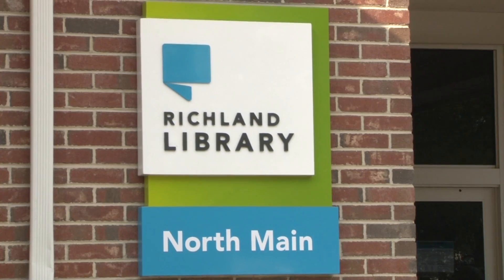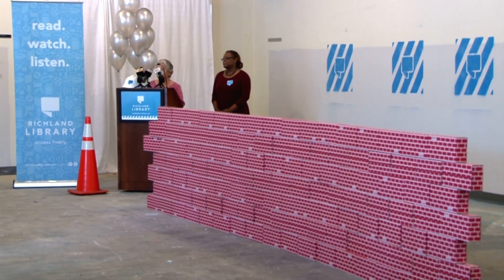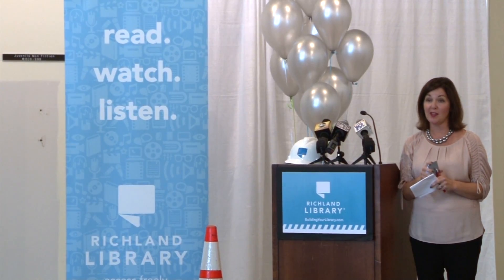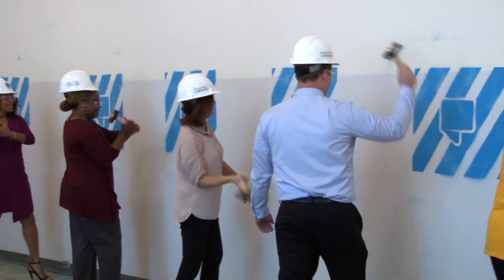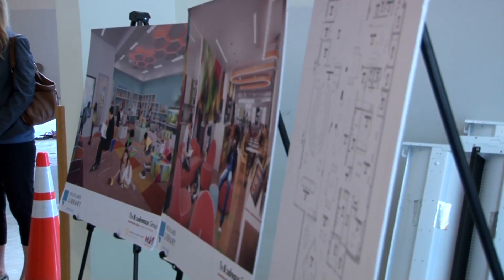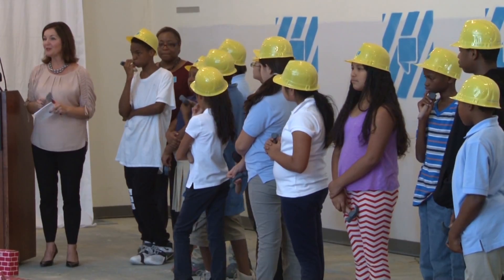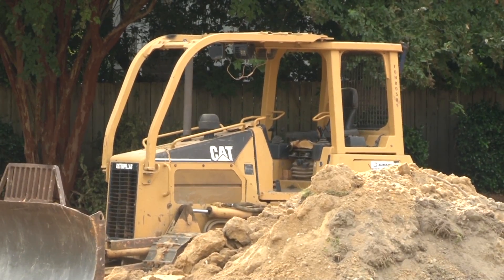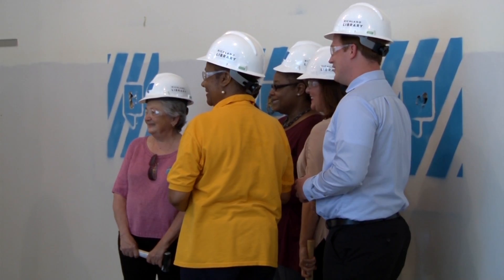Library Wall Breaking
Produced by Nicole De Howitt